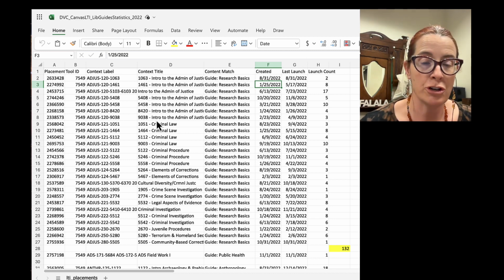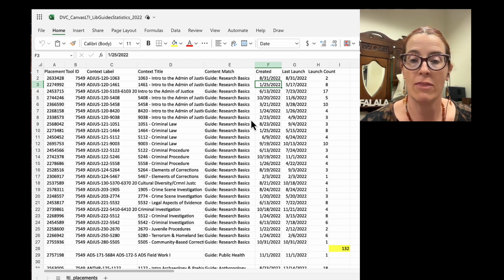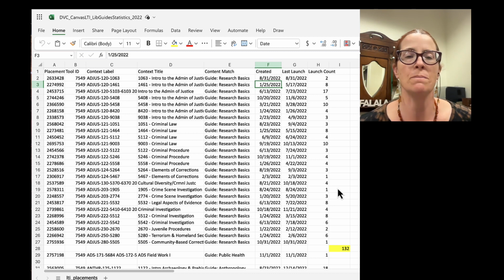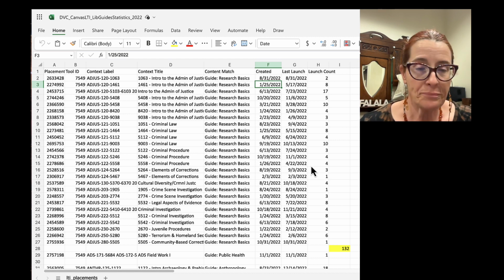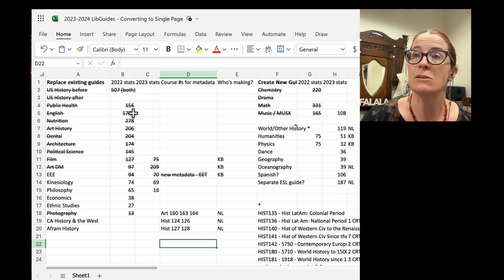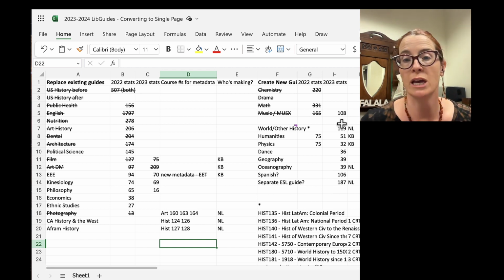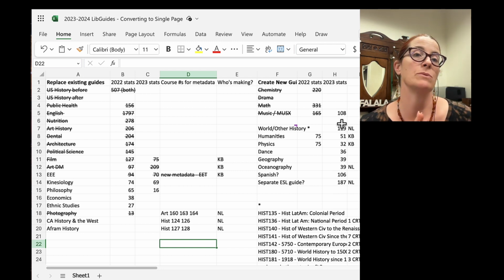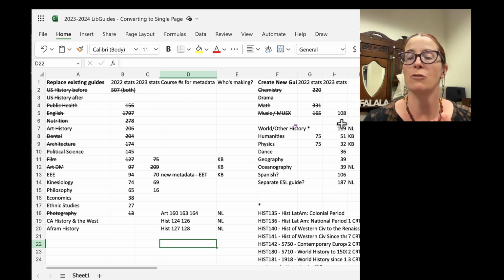Katherine Becvar's 2024 SpringyCamp Proposal - Let Statistics Be Your Guide (for librarians)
What classes are looking at your LibGuides? And more importantly, what classes are looking for LibGuides that you haven’t made yet? This presentation will cover how to use statistics from the LTI placements in your campus’ LMS to decide what subjects to make new LibGuides for, and also which guides are getting the most use and should be updated more frequently. This presentation is best for institutions who already have a LibApps LTI tool in place in Canvas or Moodle etc., but I will also cover why you want to put an LTI tool in place at your academic library.